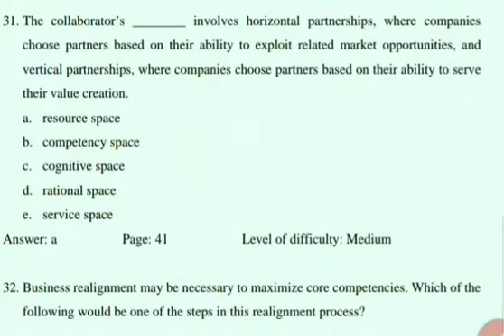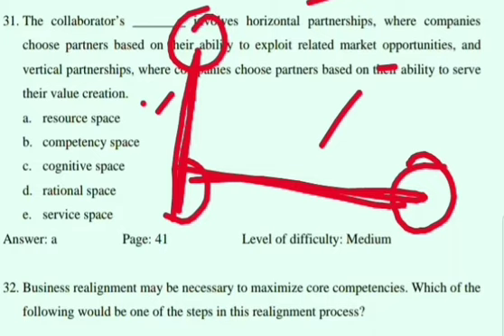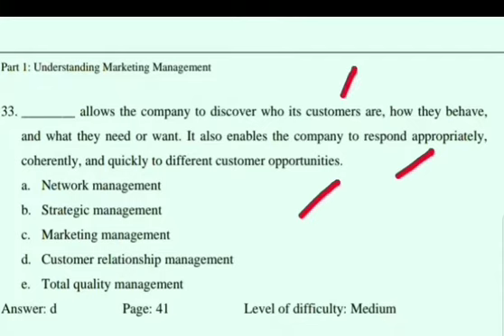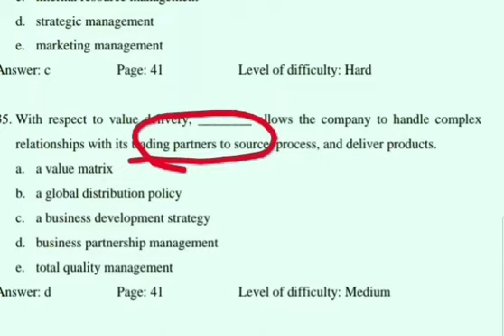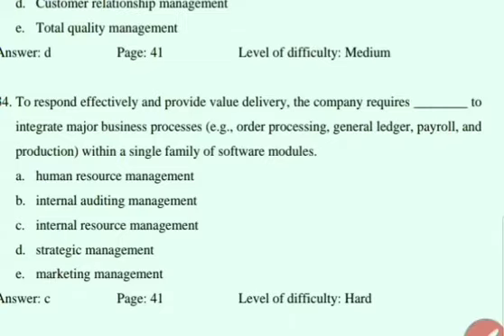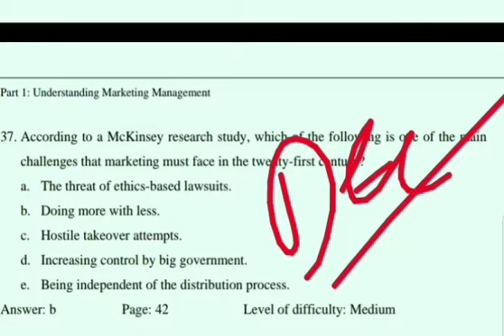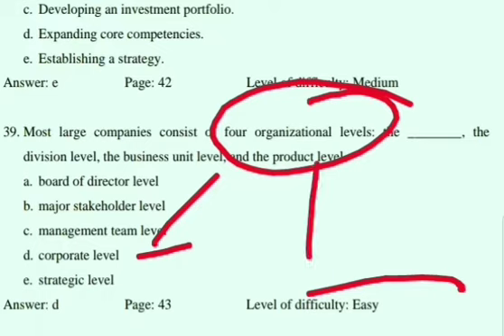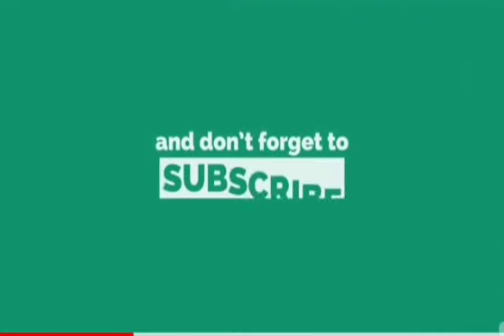ugcnetcommerce MCQS OF MARKETING MANAGEMENT PART 12